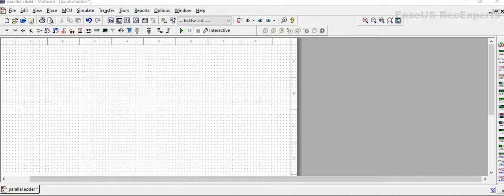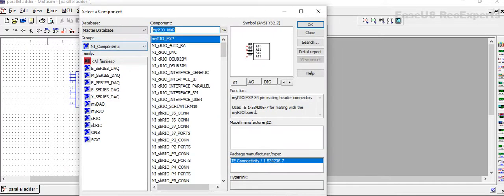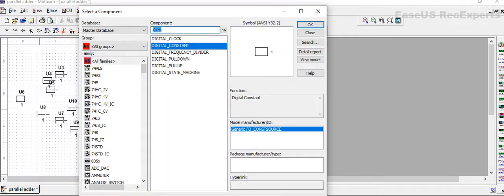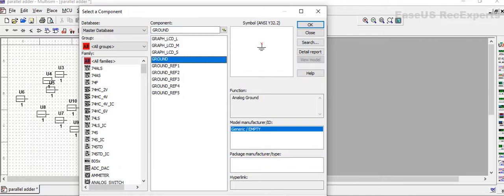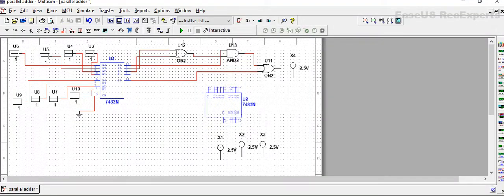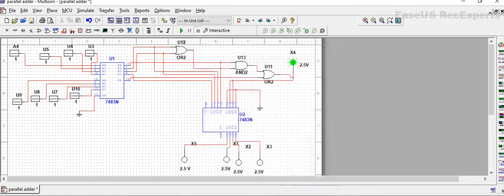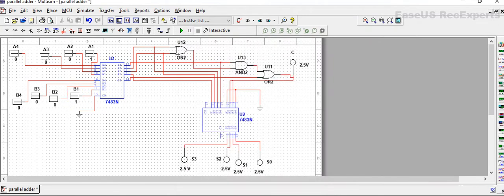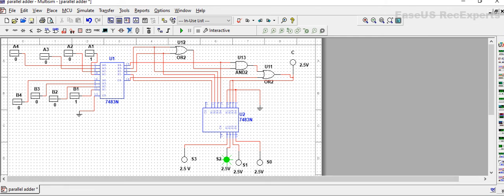BCD Adder in multism